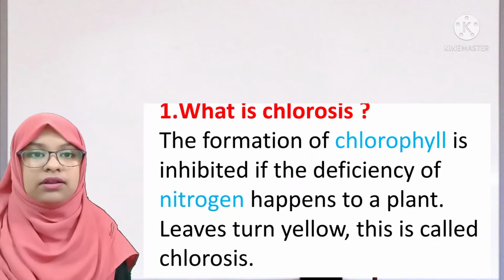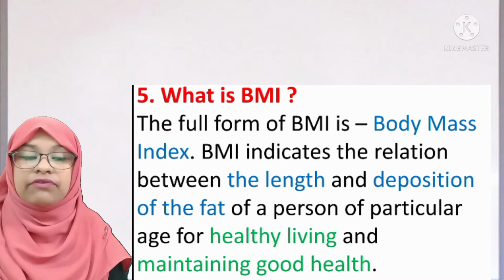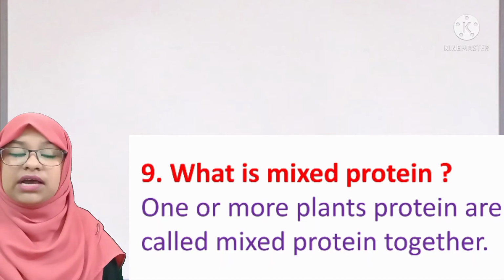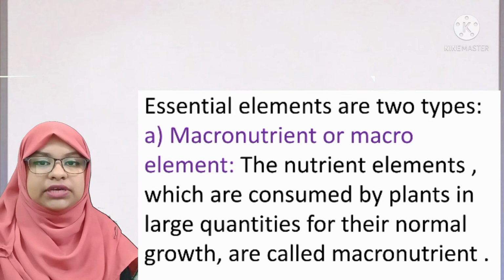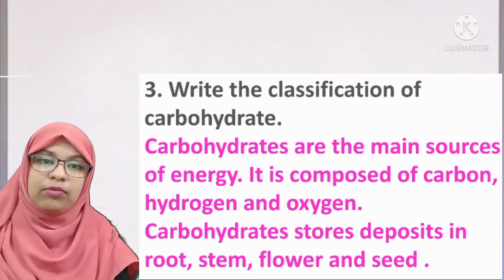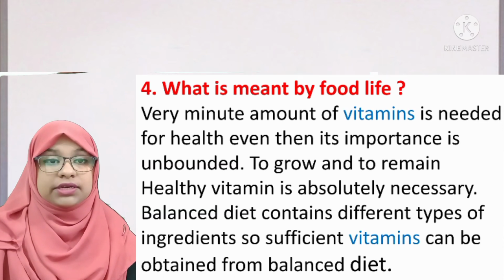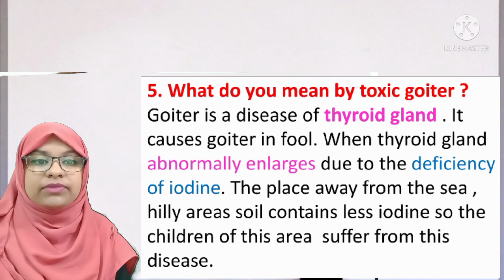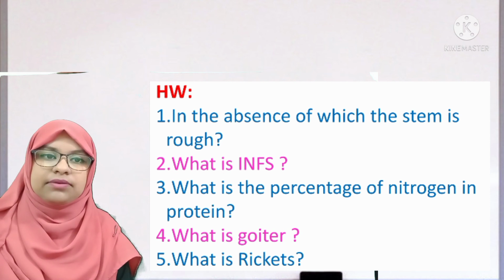SSC, Biology, Chapter :5 part:1